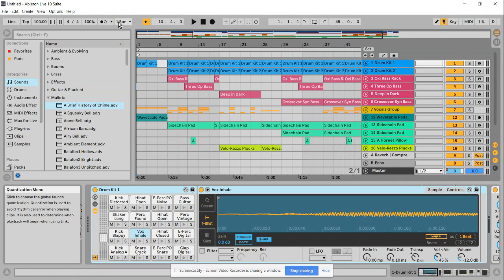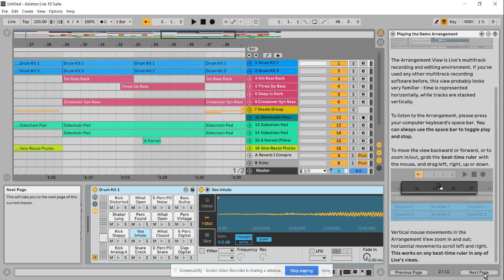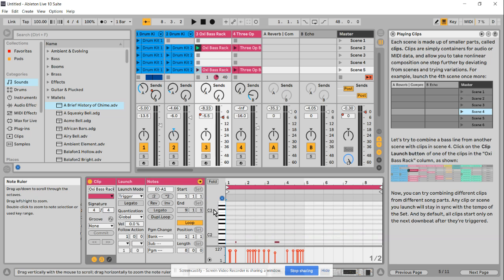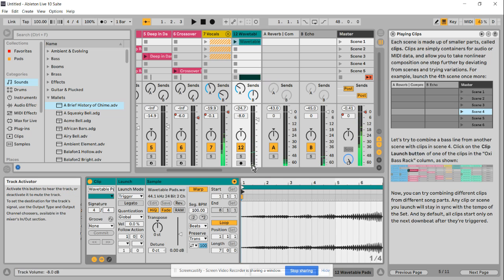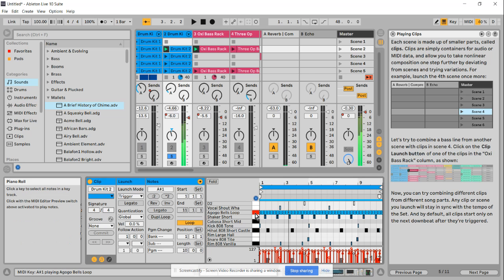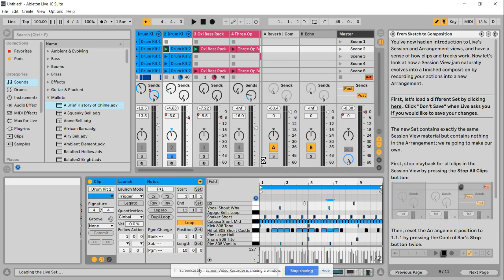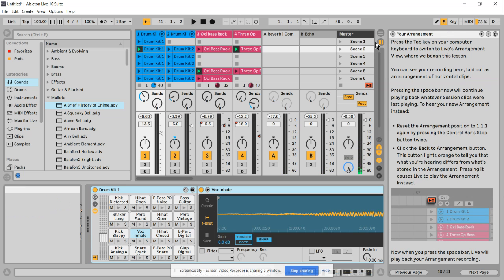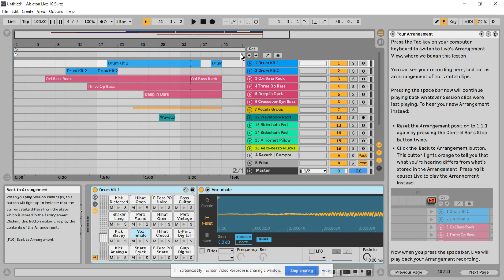02 Tour of Live - Recording in Session View